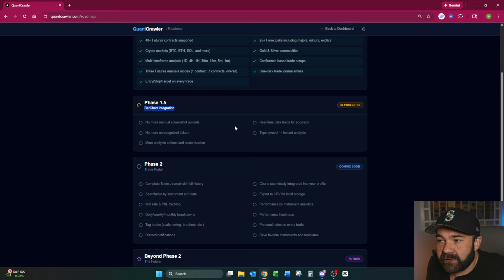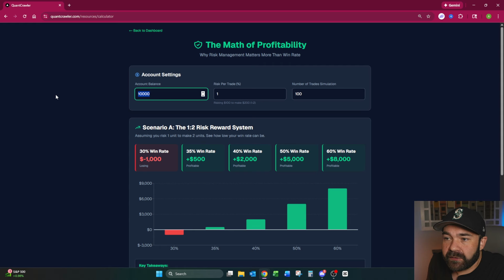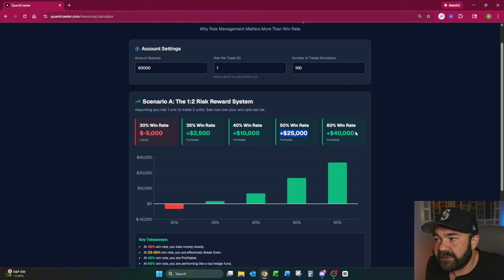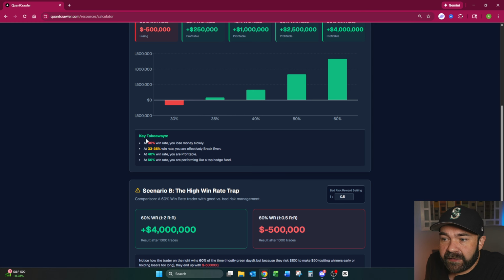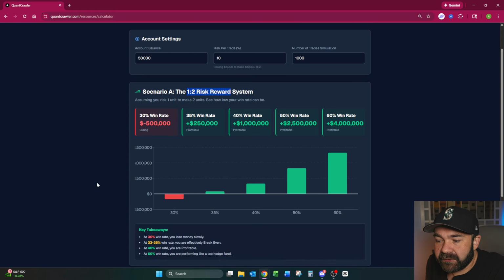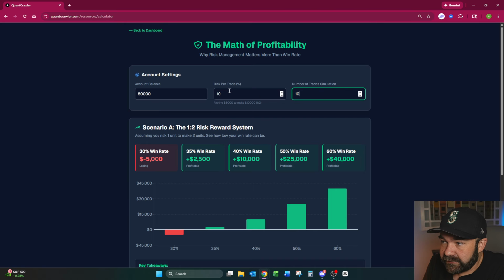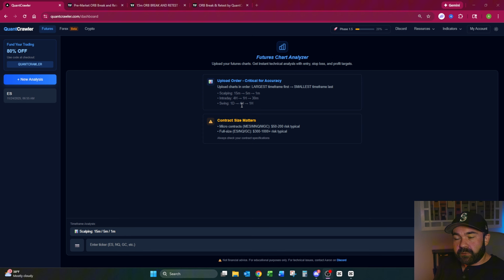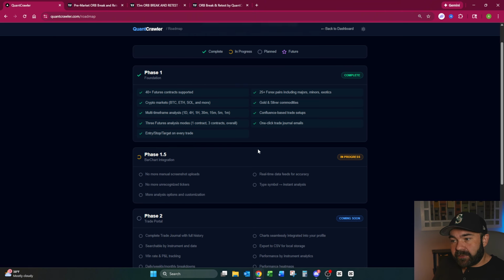I Spent $10,000 Learning Day Trading... QuantCrawler Beats All of It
Most traders waste years on courses and mentorships that never show real trades. Futures trading becomes chaos when you chase strategies packed with if-this-then-that rules. This breakdown shows how simple, mechanical systems beat the noise, and how QuantCrawler builds a cleaner path for MES, ES, NQ, and GC traders using automation, risk frameworks, and real structure.

You’ll see the new QuantCrawler interface, the roadmap, the resources tab, and the risk visualizer that exposes how your win rate and risk management shape your results. If you're working on ORB setups, FVG structure, funded accounts, or you just need a tool that cuts the noise, this covers it.

QuantCrawler combines technical analysis, futures structure, psychology, and execution into one platform. No fluff. No gatekeeping. Just real tools that new and seasoned traders can use.